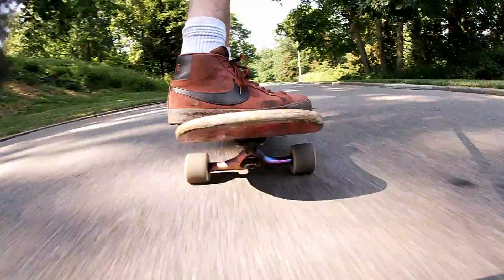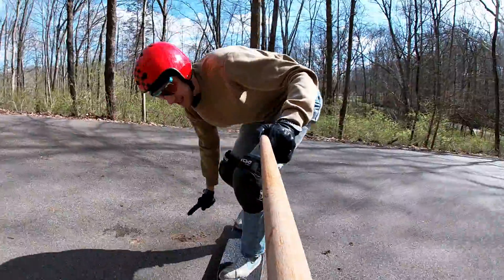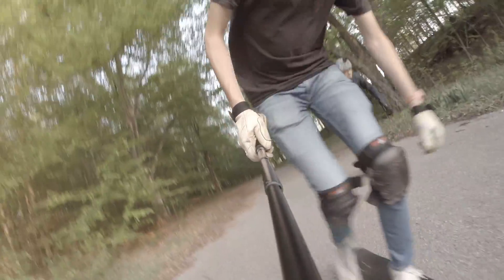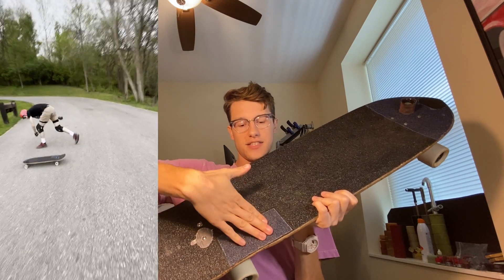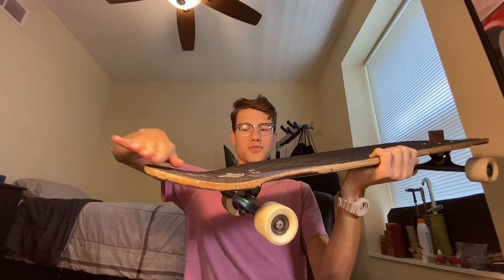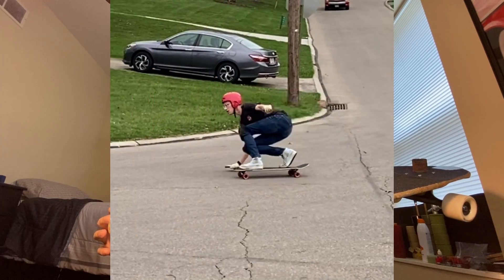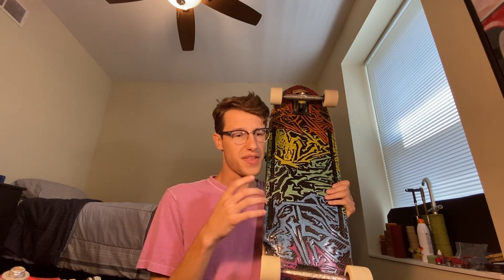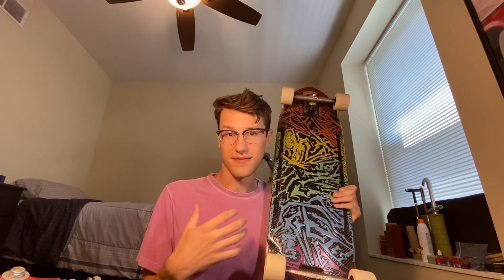Trotta Pro Review